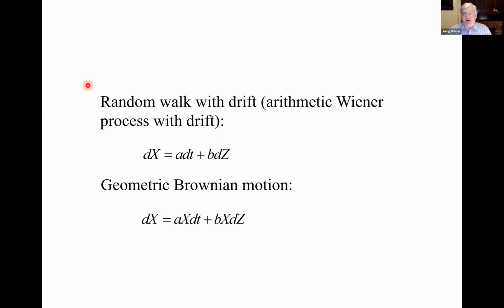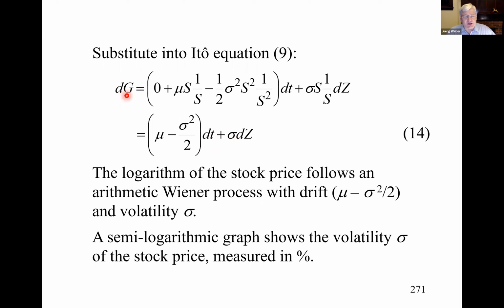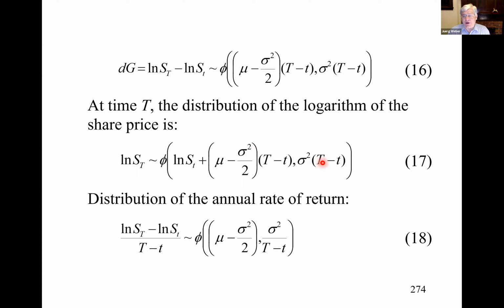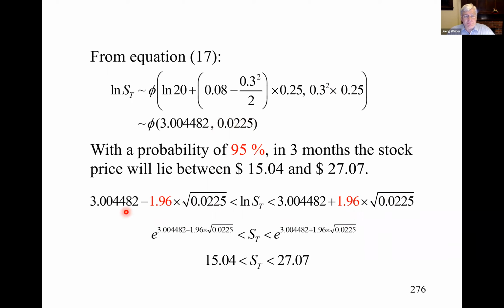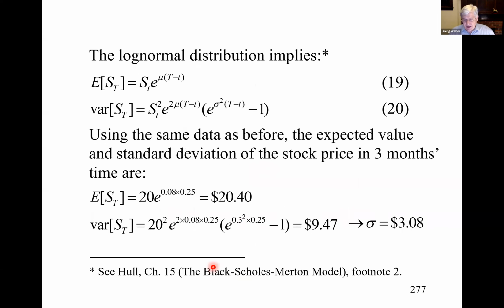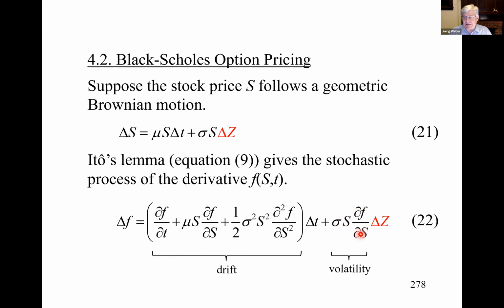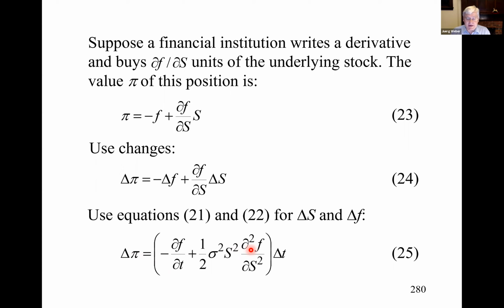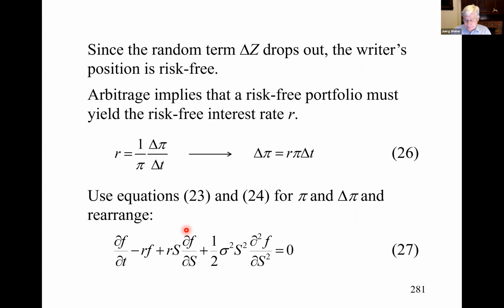Insurance Economics Lecture 28 - Option Pricing 2